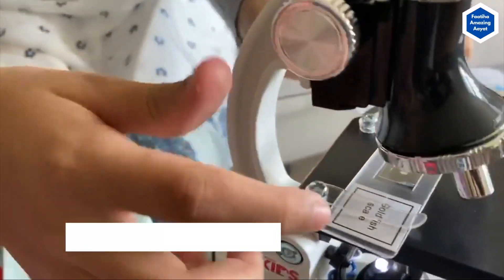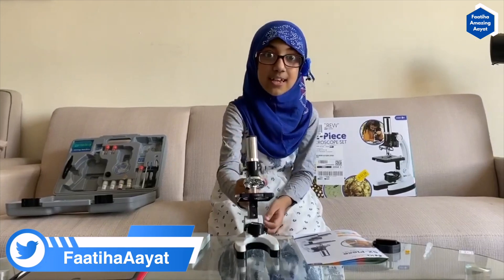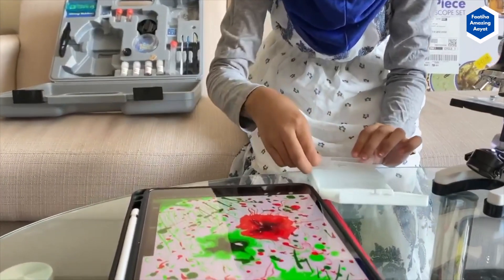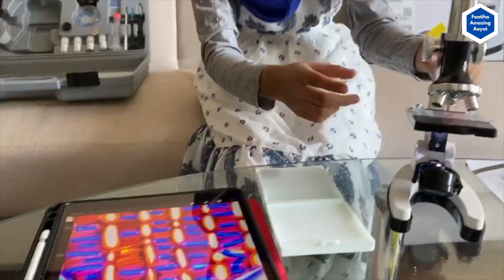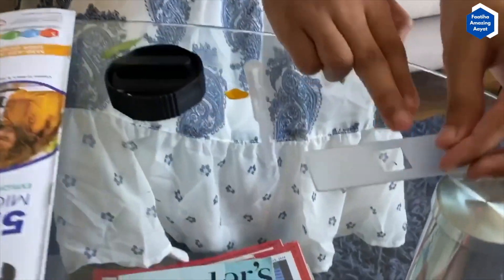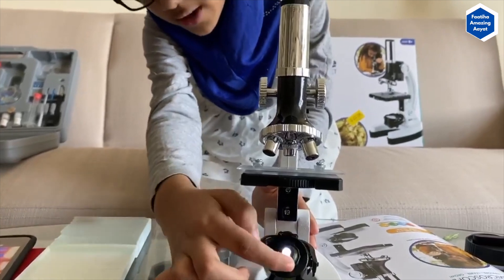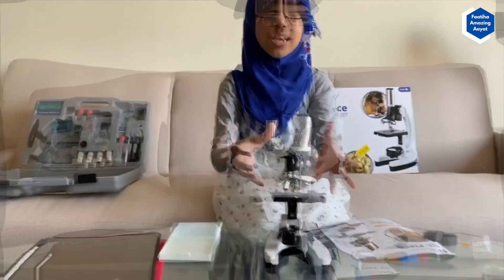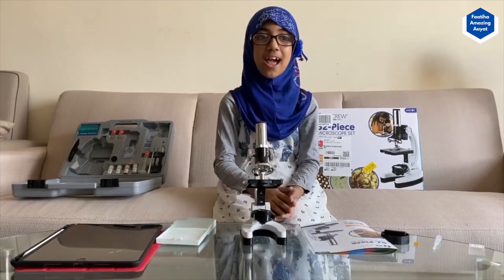ScienceWithFaatiha |বইয়ে নয়,বাস্তবে দেখি উদ্ভিদকোষ & প্রাণীকোষের ছবি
Faatiha Aayat | Science With Faatiha | বইয়ে দেখে উদ্ভিদকোষ আর প্রাণীকোষের ছবি না এঁকে নিজেই দেখি মাইক্রোস্কোপে চোখ রেখে | @amscopemicroscopes